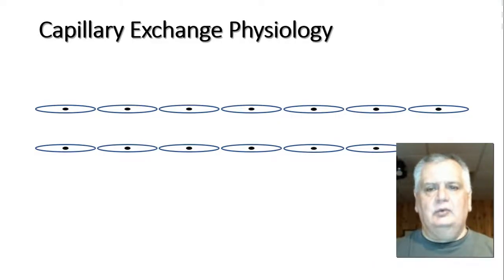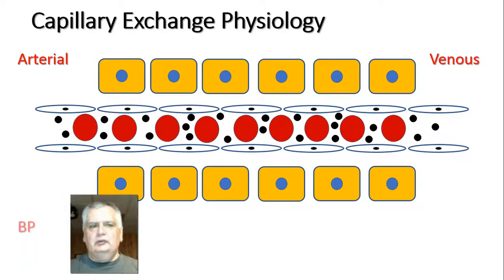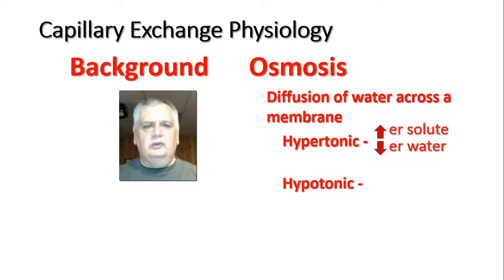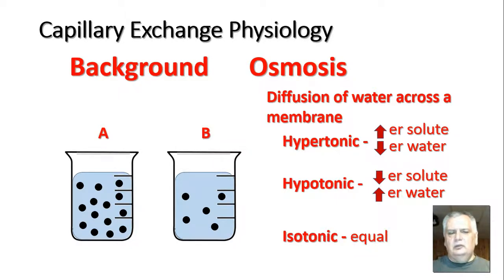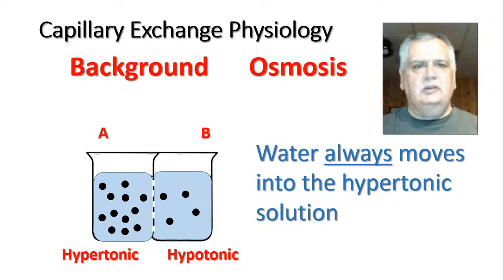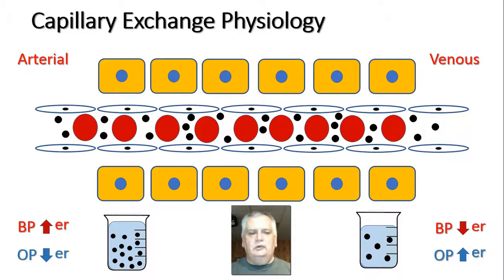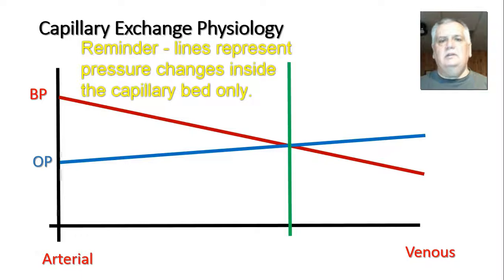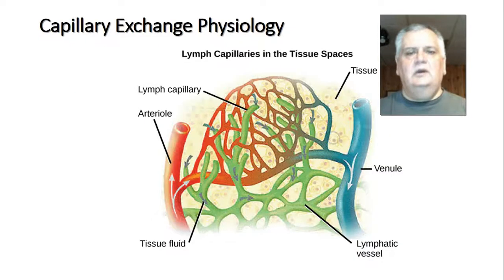Capillary Exchange Physiology